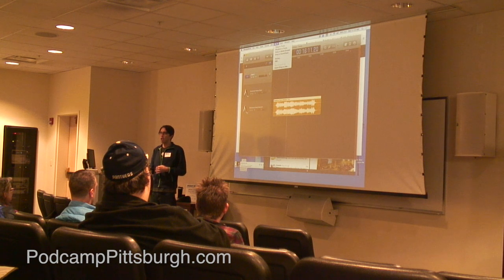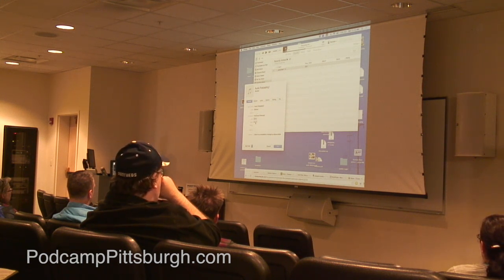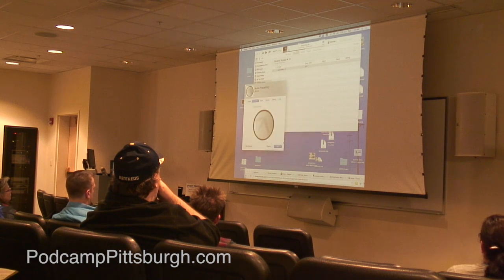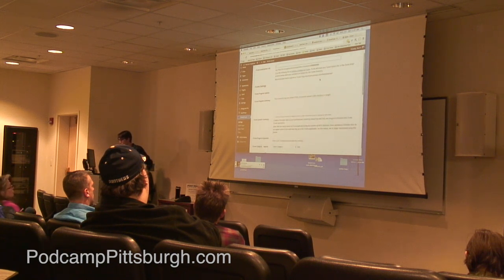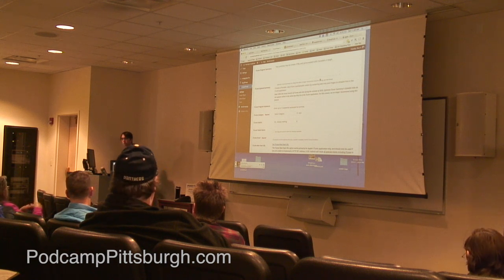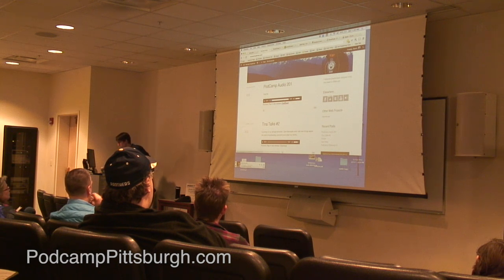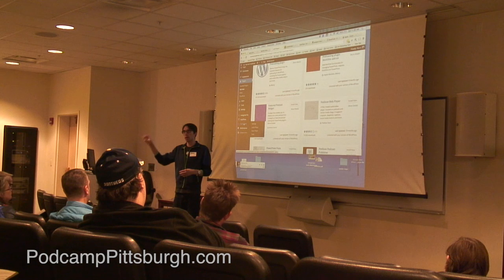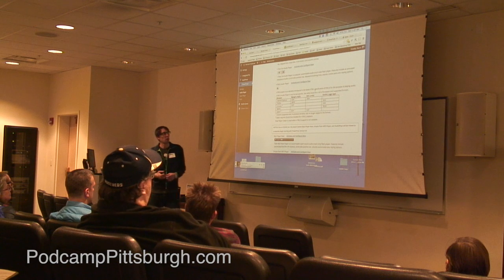Audio Podcasting 201 with Norm Huelsman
Presenter:

Norm Huelsman (@mrdirby)

Session Description:

A continued discussion on audio podcasting, including equipment, resources and how-tos.  This session is for folks who have been podcasting for a little bit, but may have additional questions.  This is not an advanced session.

Category:

Audio PodCasting